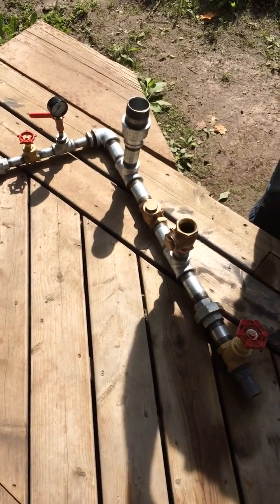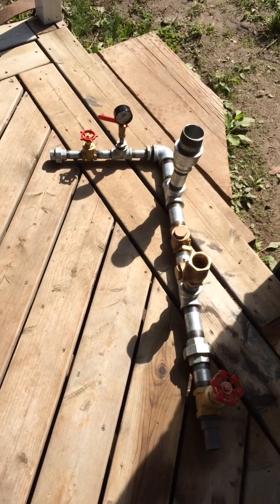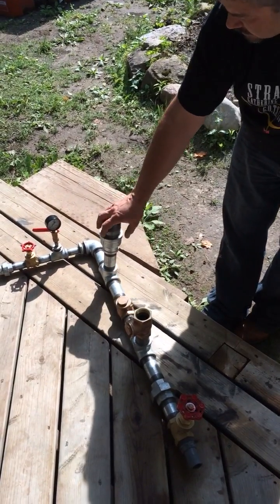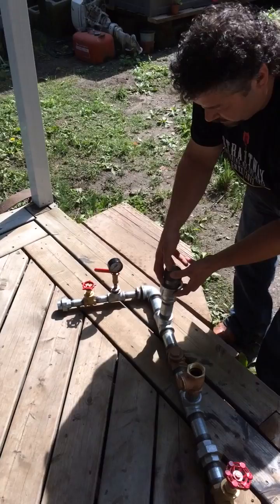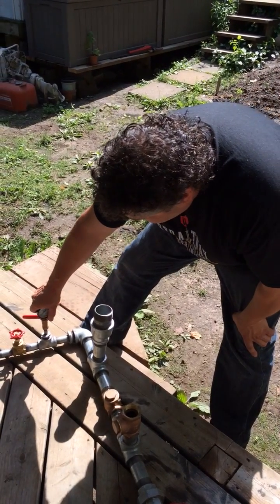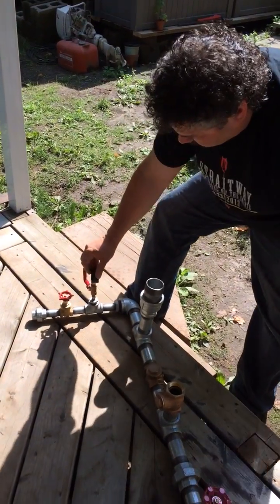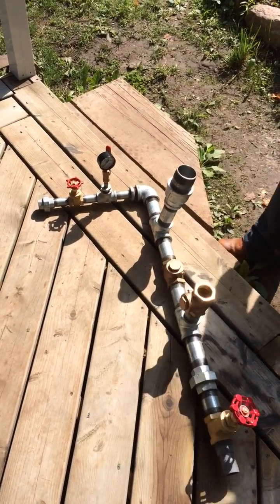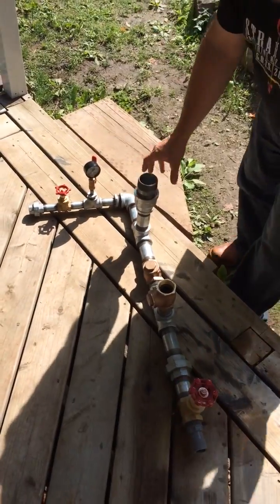Ram pump no electric